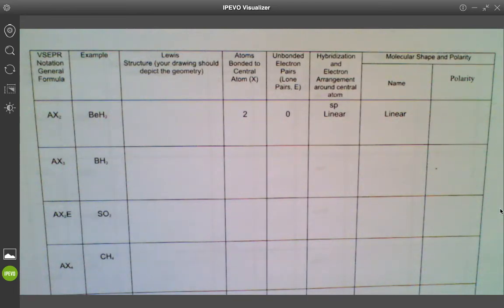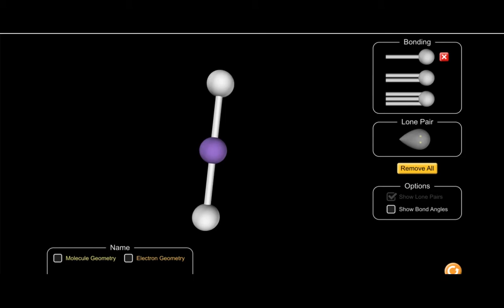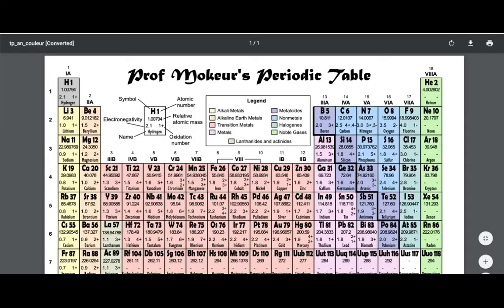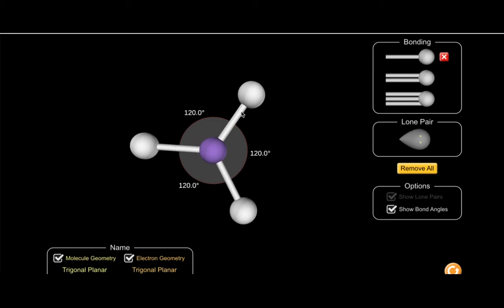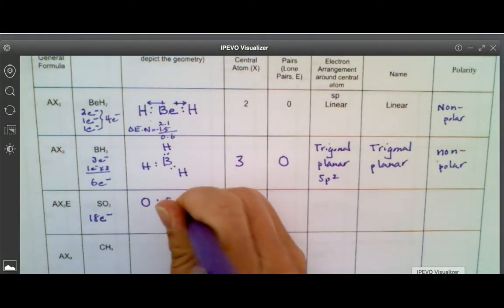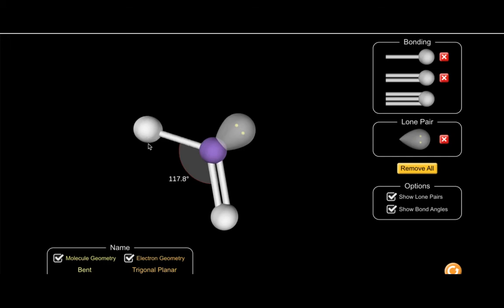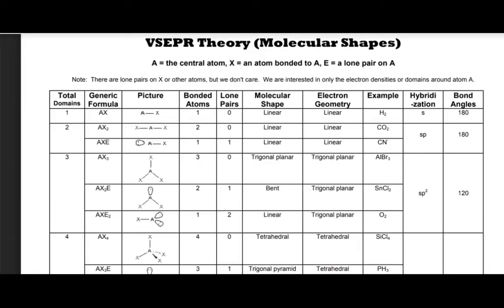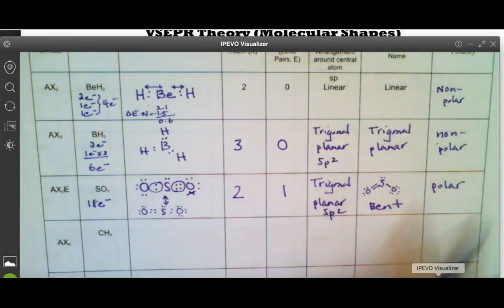VSEPR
This video shows 3 examples of how to draw Lewis structures for molecules, how to use Phet simulation to predict Molecular Geometry and how to determine molecular polarity.